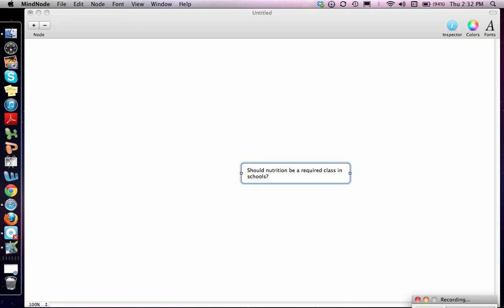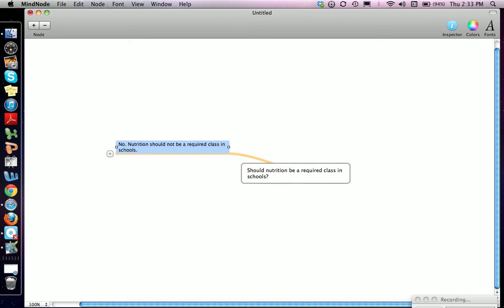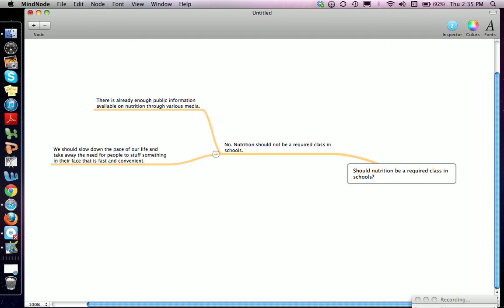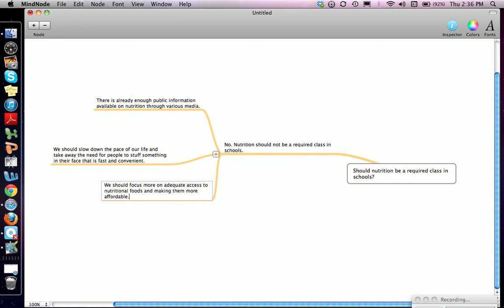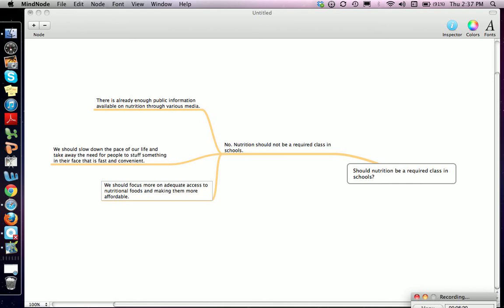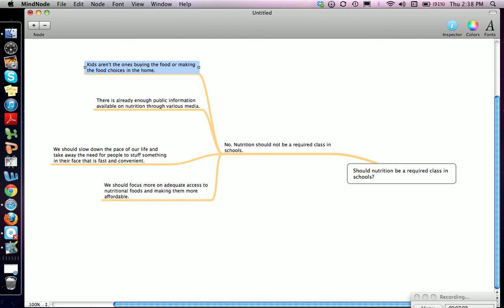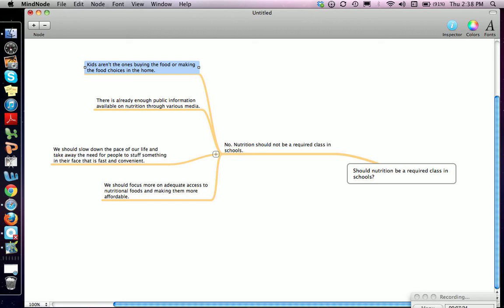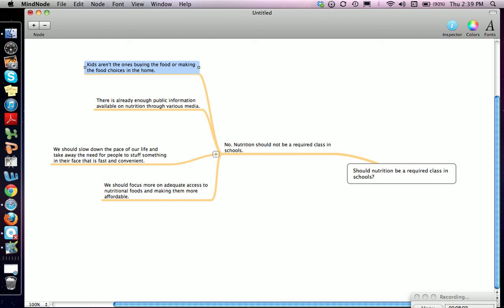Editorial Brainstorming Supporting Arguements